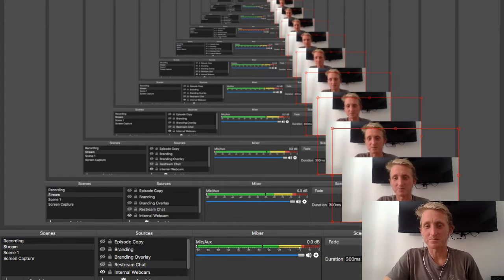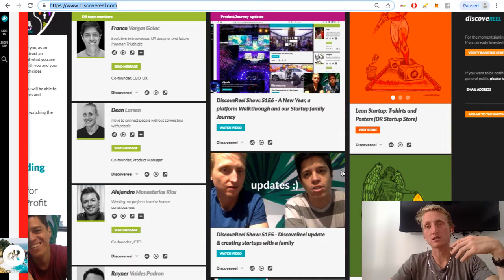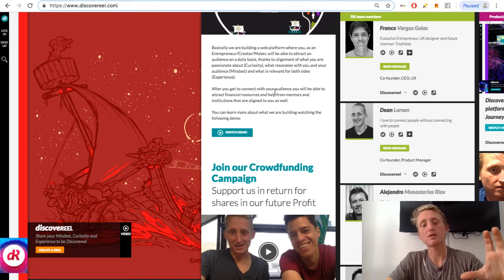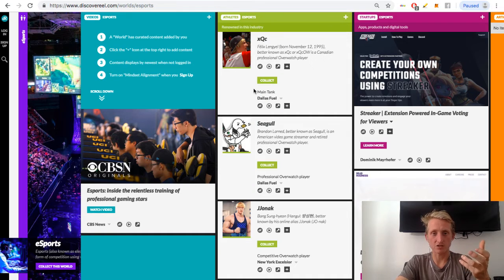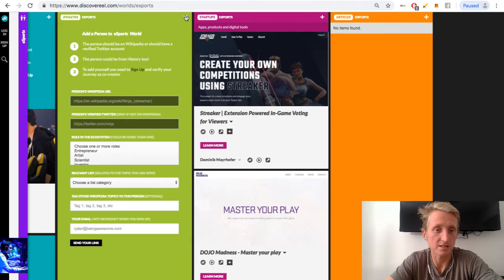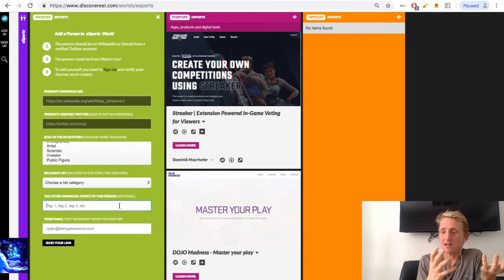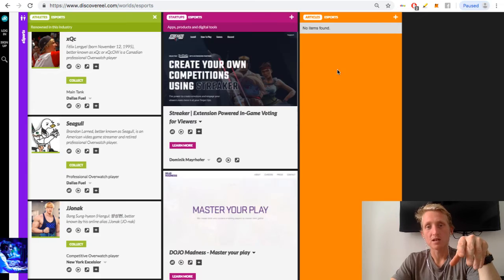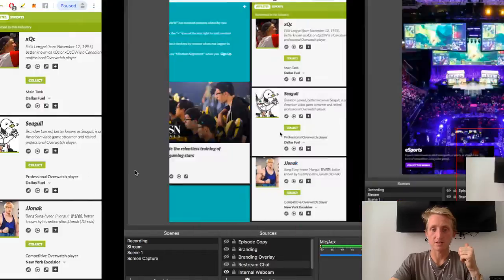S1E7 -DiscoveReel Show: Dean will walk you through a working version of "DR Worlds"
For those that originally signed up for DR, here is a intro into the walk through of the beta platform, over the next few episodes I'll piece together what we are building first and how it all fits into what you have seen in our intro video, demo and anything we have proposed over the years that you may be excited about.